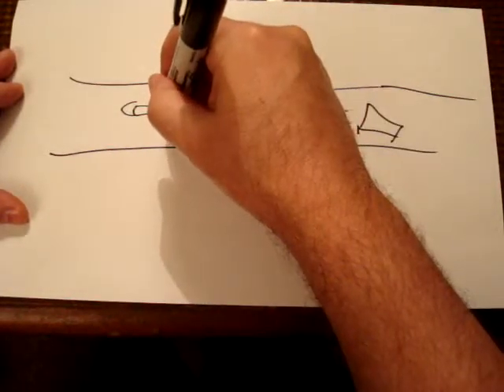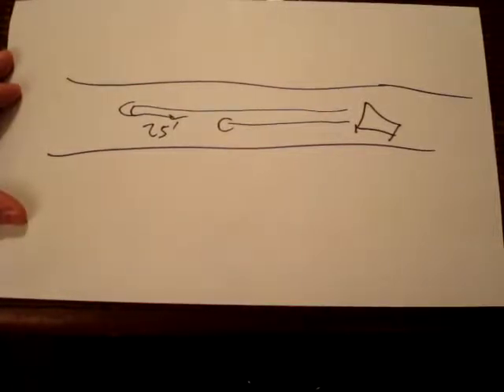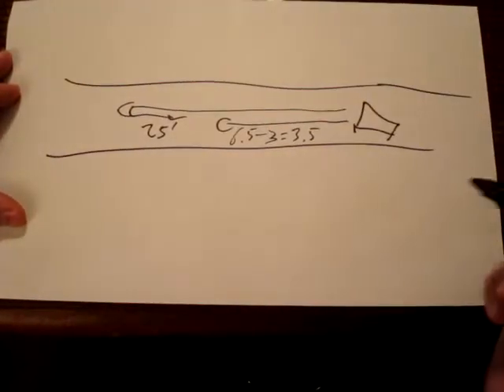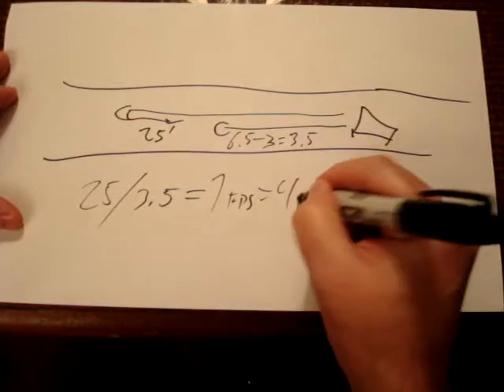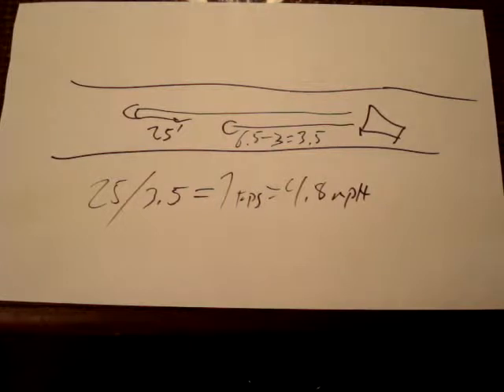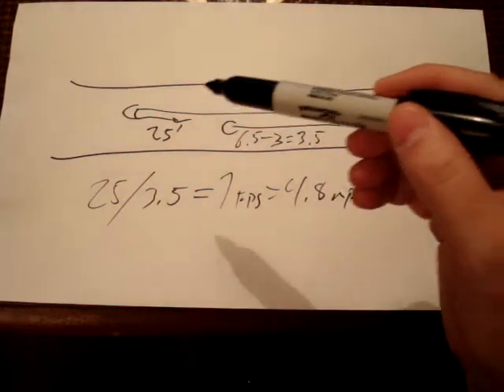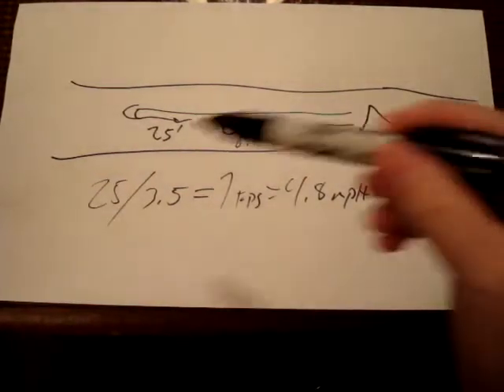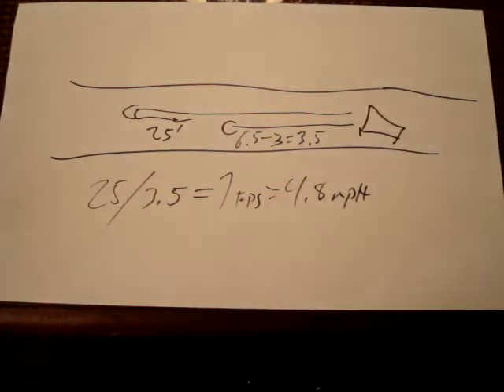Proof Mike Brown did not charge Wilson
Brown moved towards Wilson 25'. The audio of the shots is 6.5 seconds long with a 3 second pause apparently when Brown paused. That means that Brown moved 25' in 3.5 seconds. That means that Brown was moving at 4.8 mph, hardly a charge, more like a brisk walk. Try it yourself. So was Brown charging "full speed", head down as Wilson and some witnesses allege or was he stumbling forward with 4 gunshot wounds? This goes to the reasonableness of Wilson's fear and the accuracy of his testimony. It certainly seems like enough to indict.

*Update*
Brown actually only made it 21'. That makes his speed 4 mph.